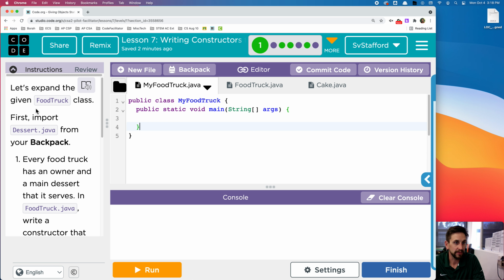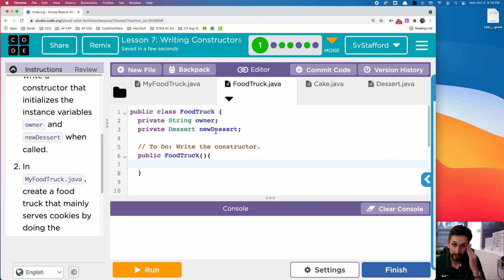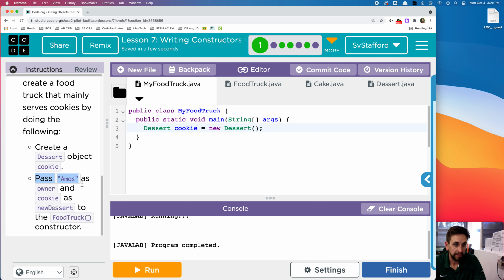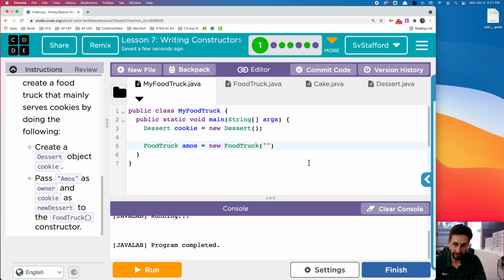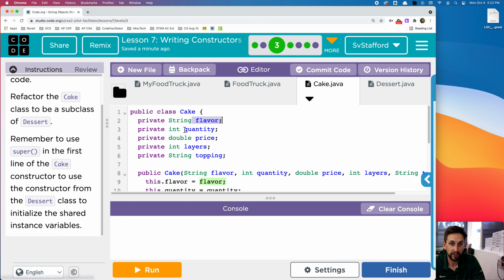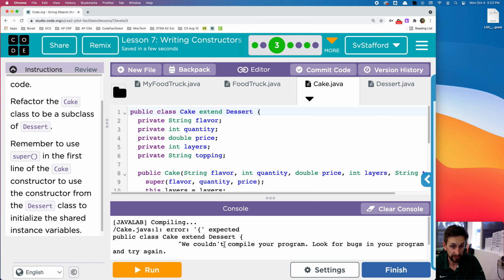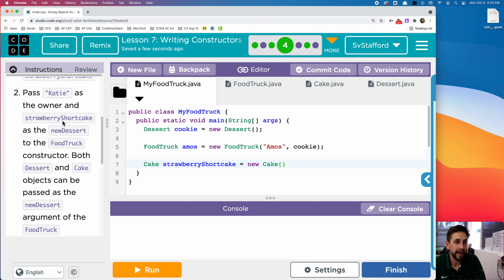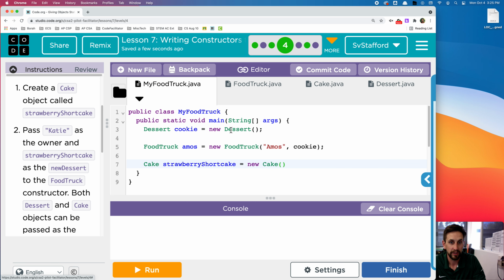Code.org AP CSA U2L7 Writing Constructors for Hierarchies